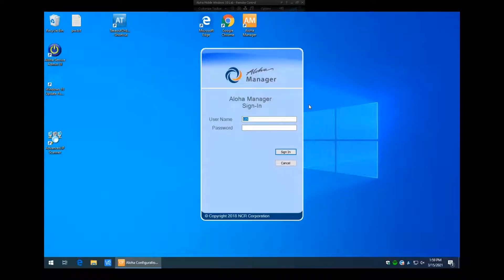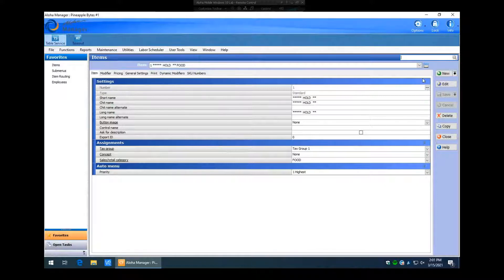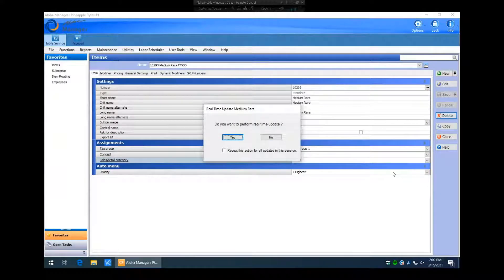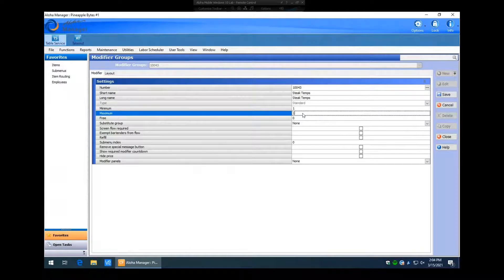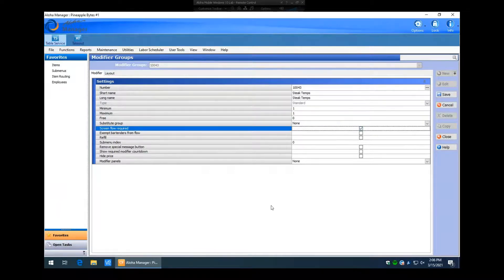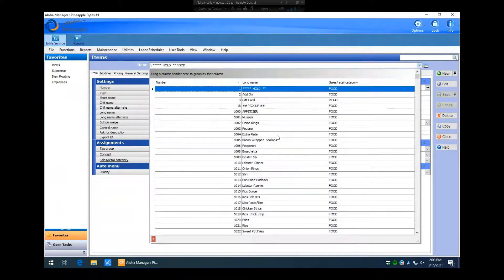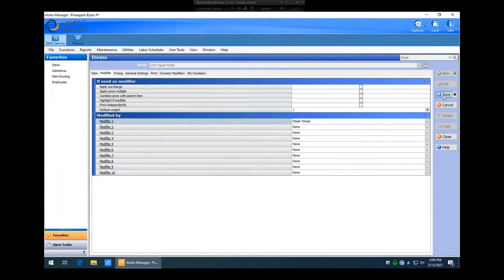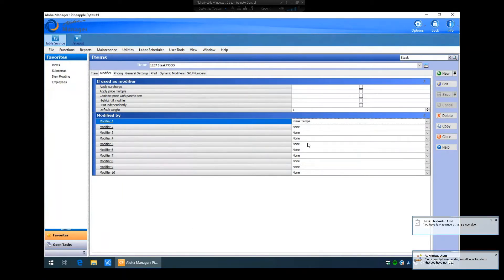Aloha Manager: Creating Modifiers / Modifier Groups and attaching to items.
This is a quick video that explains how to create modifier items and then create a modifier group to put the item on and then attach the group to an order entry item.

0:00 Intro
0:50 What is a Modifier?
1:55 Opening Modifier Maintenance
3:04 Creating a new modifier from scratch
4:15 Creating a modifier group
5:00 Modifier Group options like Min/Max
7:50 Layout Tab and adding a button to a panel
9:00 Attaching a Modifier Panel to an Item